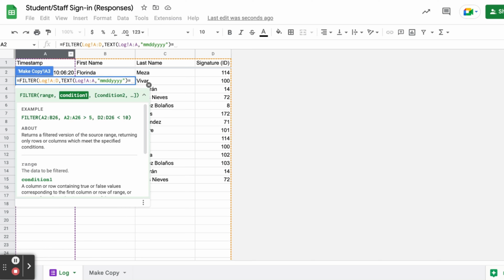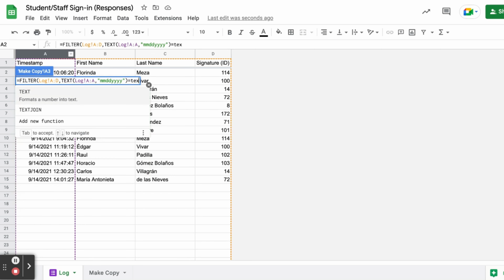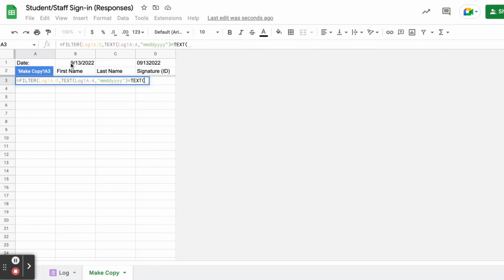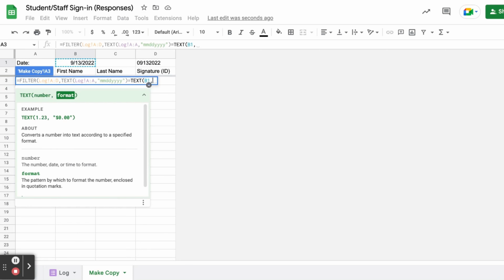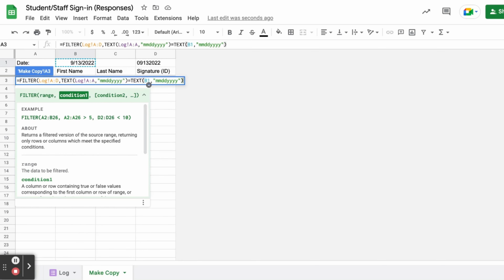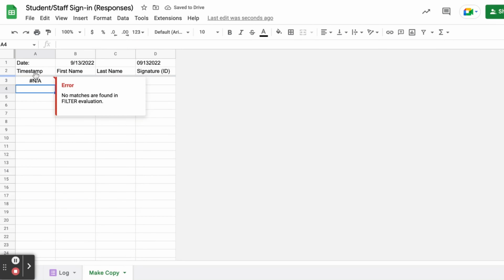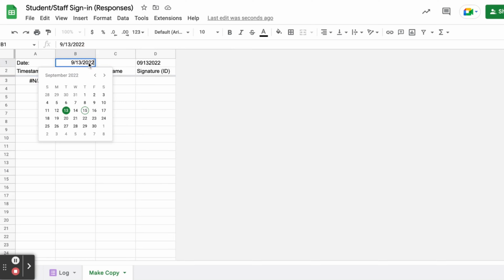Google Sheets Formula. Creating A Sign-in with IDs. pt5